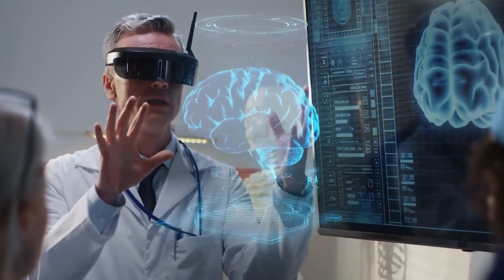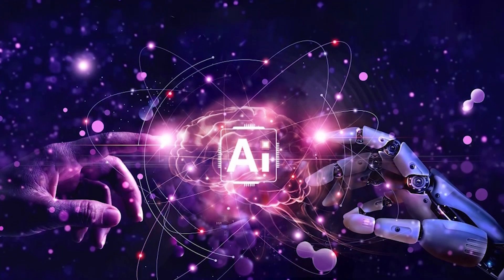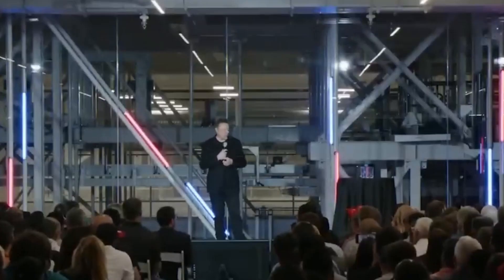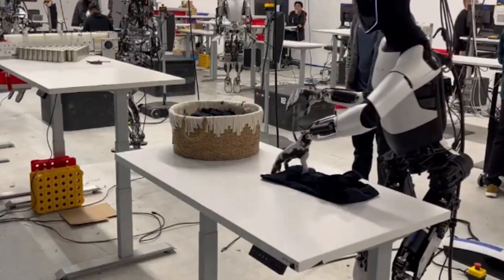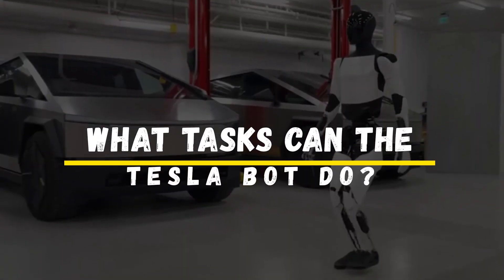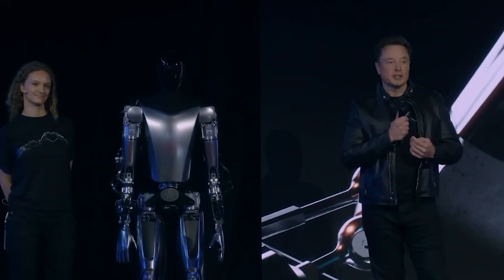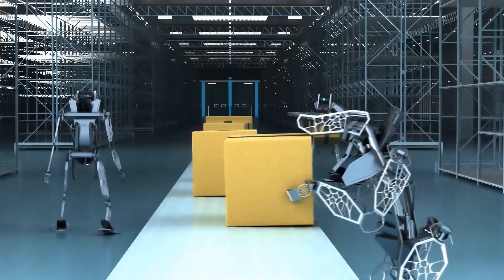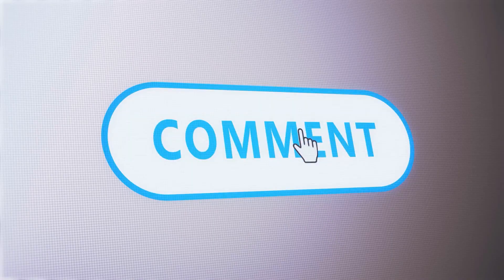Elon Musk Tesla Bot is ALIVE! (And It's TERRIFYING!)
Elon Musk is building a humanoid robot called the Tesla Bot! This video explores its capabilities, the AI behind it, and the potential impact on the future of work. Will robots take over our jobs? Find out now!